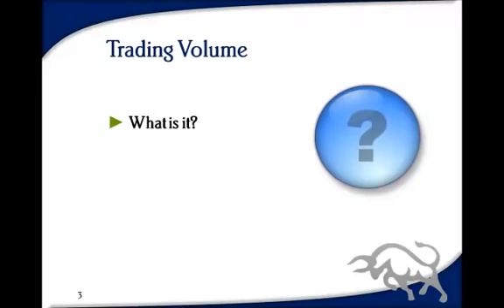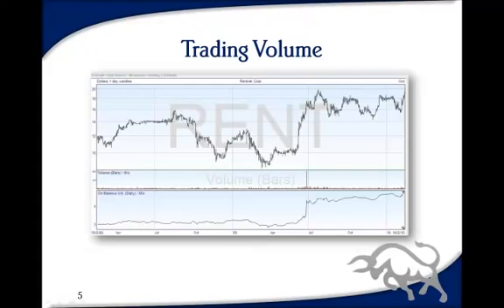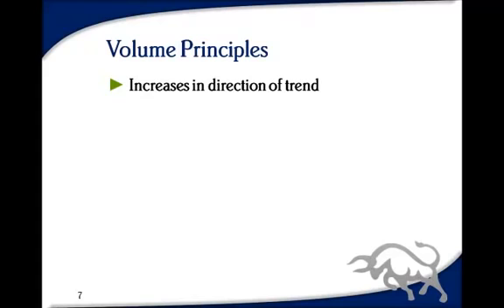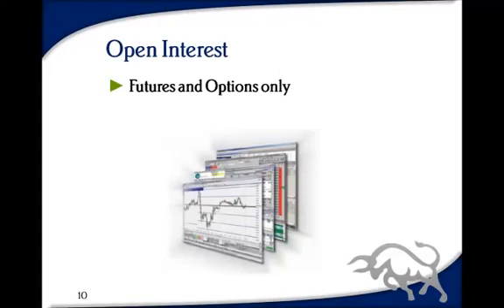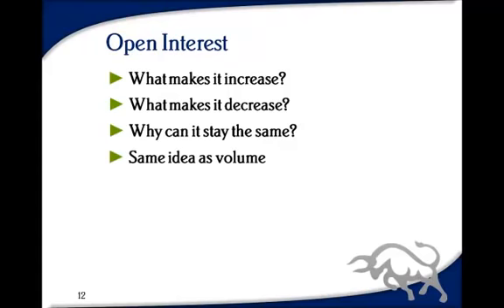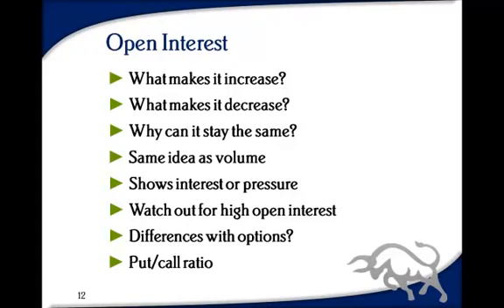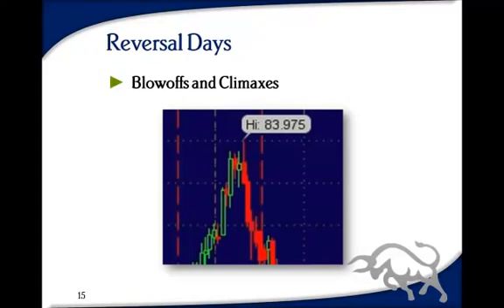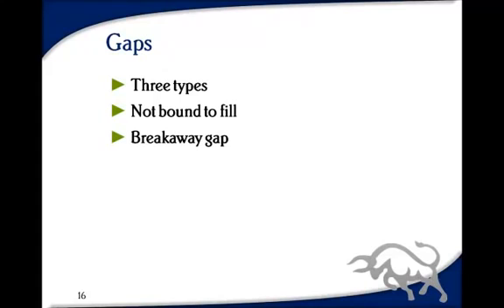Technical Analysis Course Module 5 Volume and Open Interest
MCTA Course Module 5.
As I said in the first module, there are two or three factors that are the basis of technical analysis. These are price, volume and - for futures and options - open interest.

This module is about Volume and Open Interest. When we're trading we look at the price action but we also look at the volume of trading and the open interest which is something we come across in futures and options.